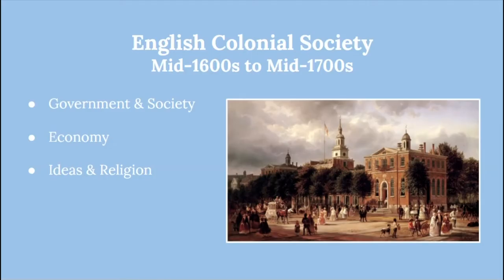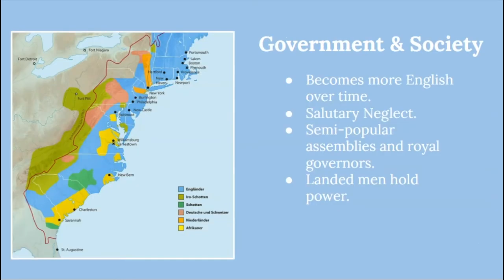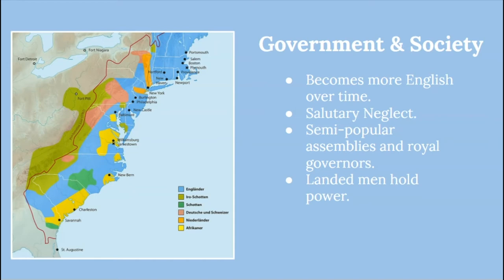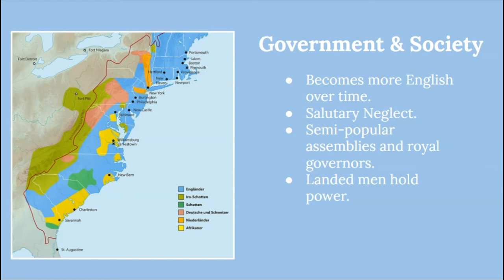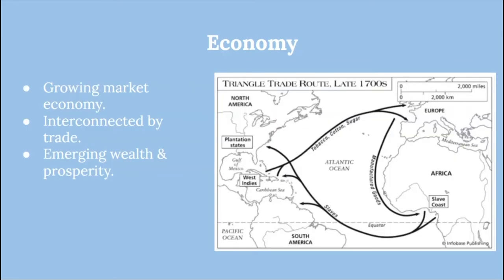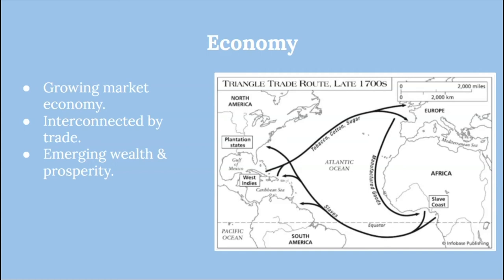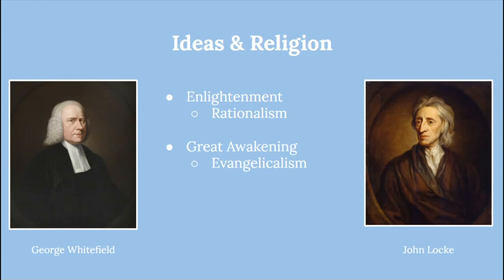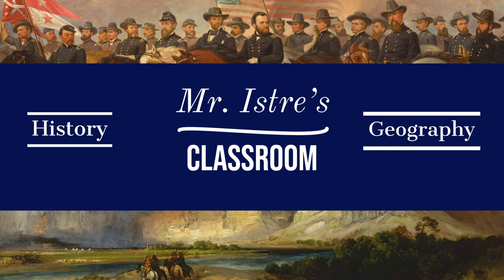U.S. History, Episode 4: English Colonial Society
In this video we survey the main currents in English colonial society from the mid-17th century to the mid-18th century.